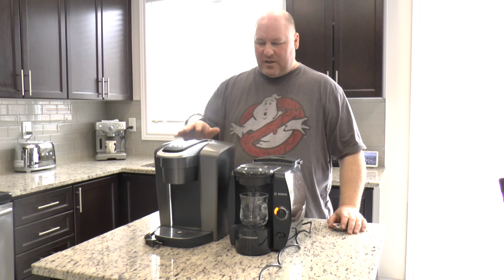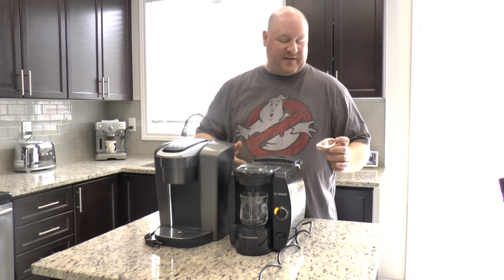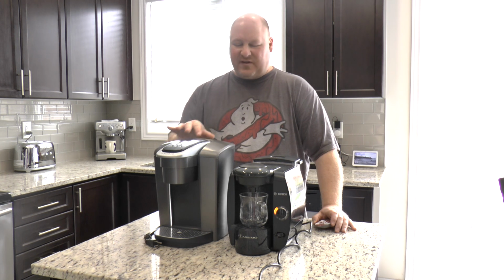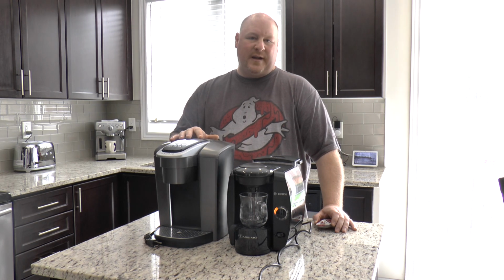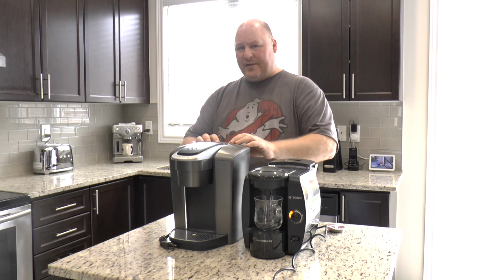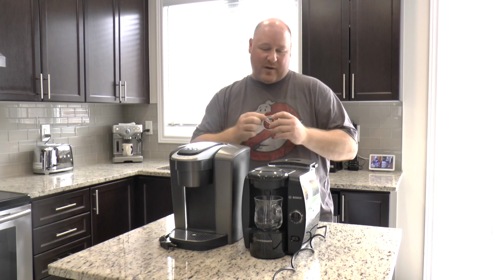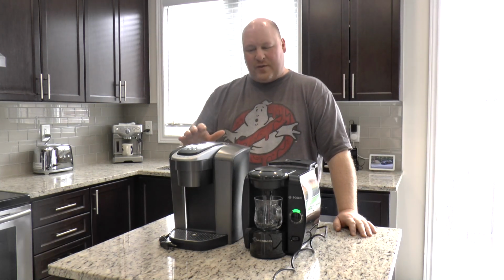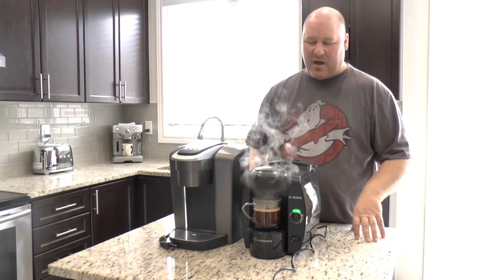Keurig vs Tassimo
Why I decided to choose my Tassimo brewer over the Keurig.